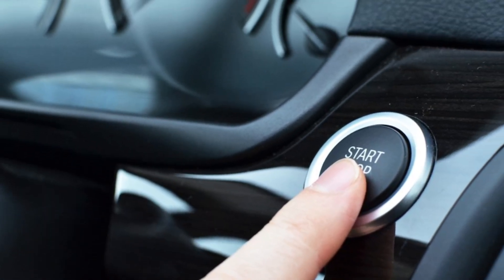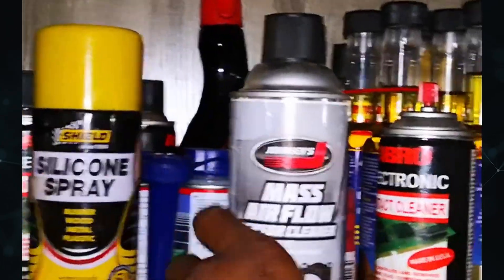Top 8 Faulty Map Sensor Symptoms. How to Diagnose?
- MAP sensors
- WD-40 for cleaning

In this video, we will talk about symptoms af faulty MAP Sensor, how to diagnose it and test.

Timecode:
00:00:00 - Short intro
00:00:38 - Lean Air Fuel Mixture
00:01:03 - Rich Air Fuel Mixture
00:01:19 - Check Engine Light
00:01:42 - Poor Fuel Economy
00:01:57 - Misfires
00:02:09 - Stumbling, Hesitation, or Stalling
00:02:27 - Rough Idle
00:02:34 - Hard Starting
00:02:54 - How to Test?